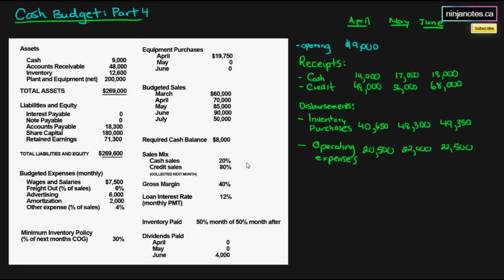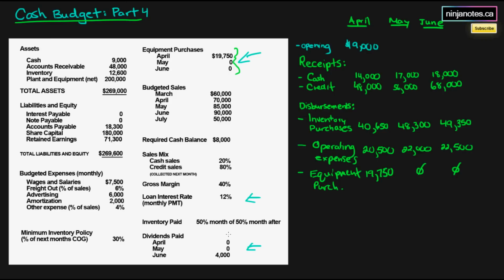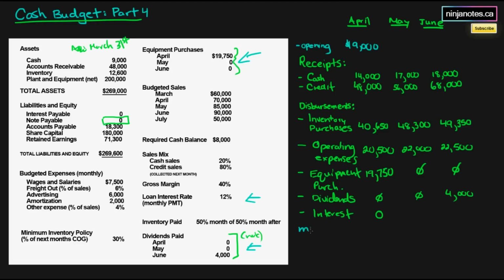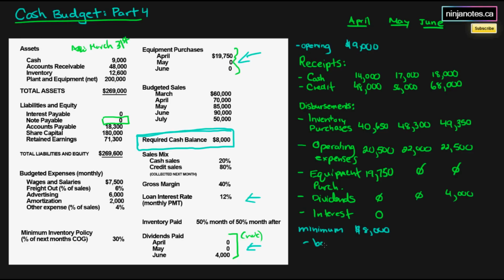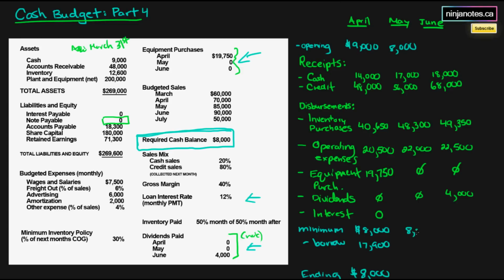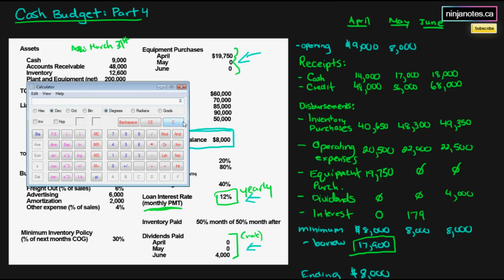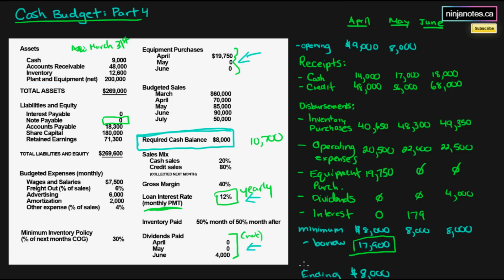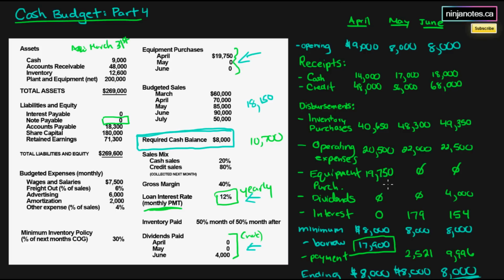Cash Budget Part 4 and Final Cash Disbursements (Managerial Accounting Series)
In this managerial accounting tutorial we cover the final part which is adding cash costs of capital assets, dividends and interest along with financing for cash shortfalls.  This cash management part completes our cash budget so that we have enough cash on hand from receipts to cover our disbursements for the upcoming months.  Watch now!

** Ninjanotes is privately owned and exclusive to ninjanotes.ca.  Our products and services are not associated with any other "ninja" products or business tutorial/test prep material. **

We appreciate all of the support you guys have given us.